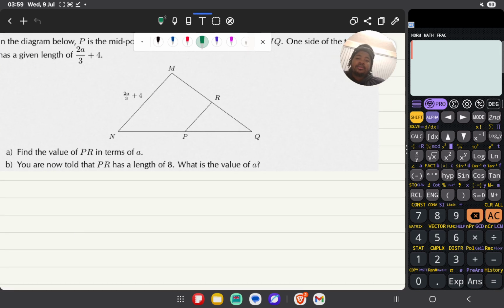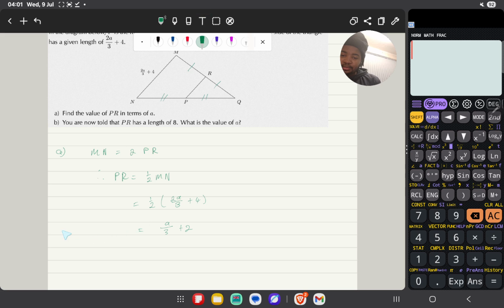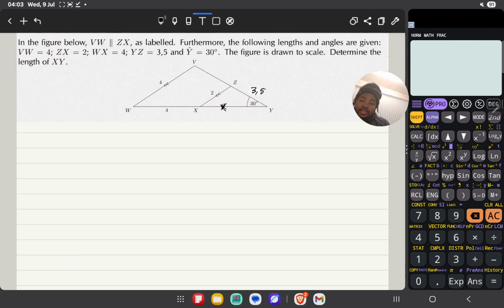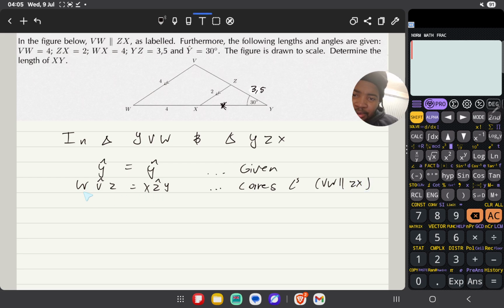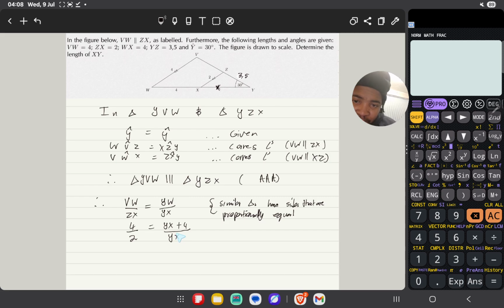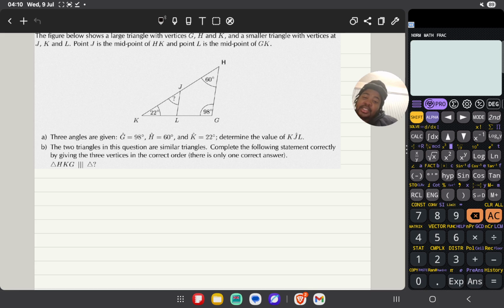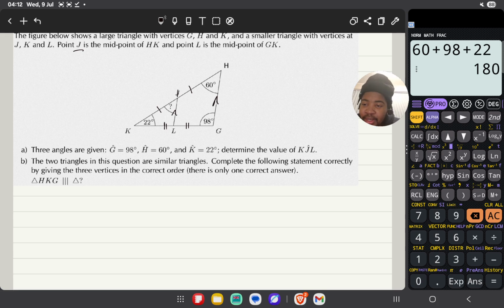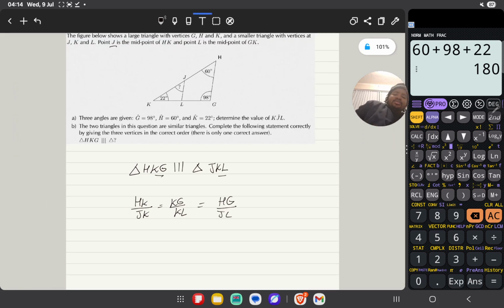6 Mid point theorem examples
Let’s apply the midpoint theorem! This lesson breaks down typical exam-level questions where you must use the theorem to prove properties or find unknowns.

📌 Includes: triangle diagrams, step-by-step logic, and tips to avoid mistakes.